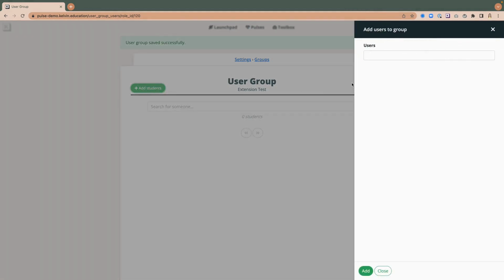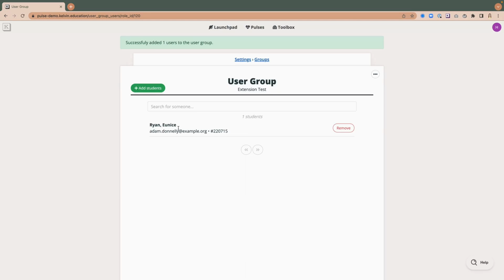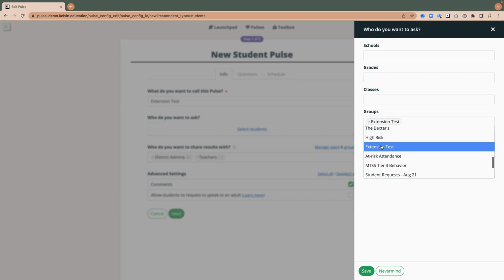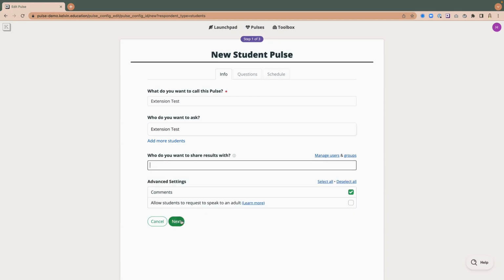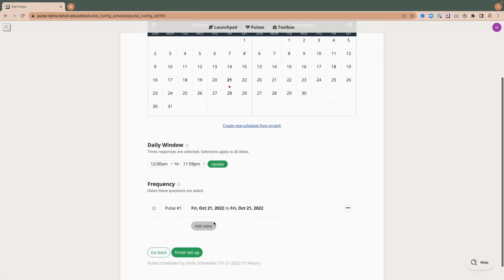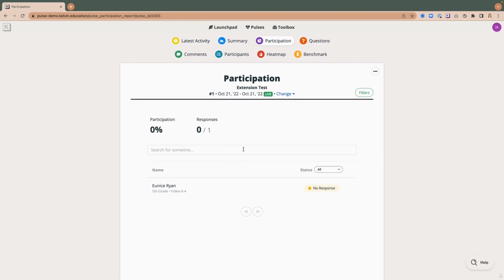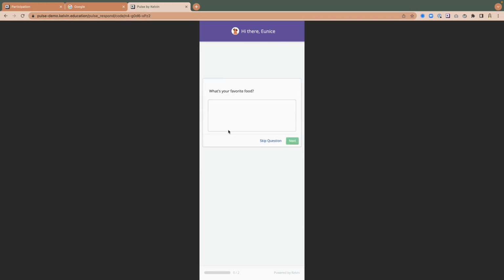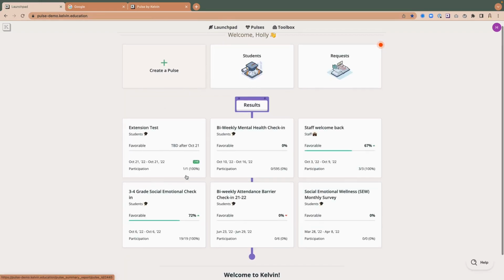Creating an Extension Test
This video takes you through the steps to test the Kelvin extension to make sure students are seeing "Boogie" the dog pop up. You will learn how to create a custom group, and create a pulse for just that group.

Note: you will need system administrator access in Kelvin, and should have access to impersonate a student at your school.